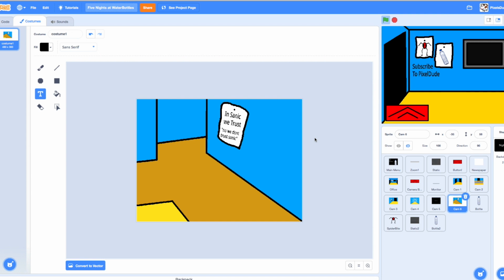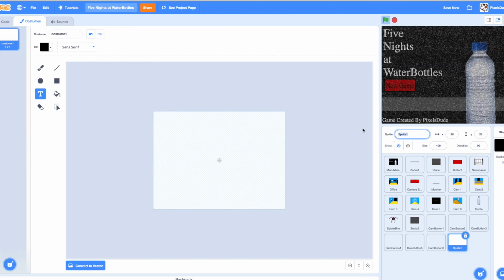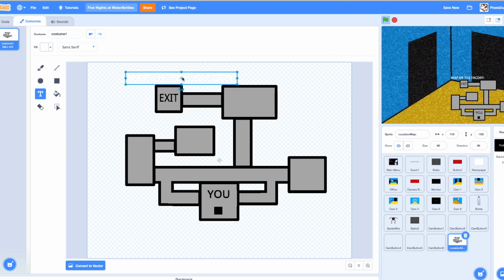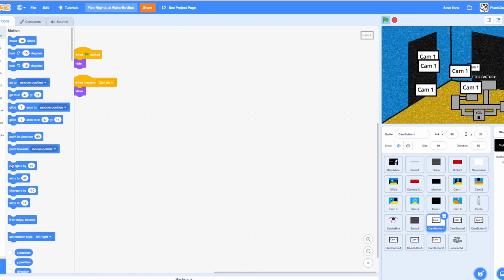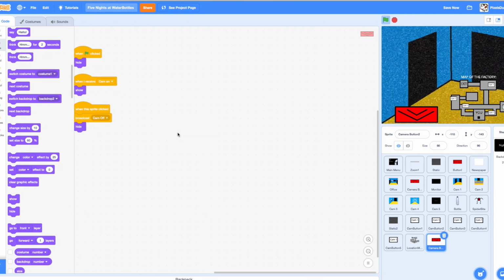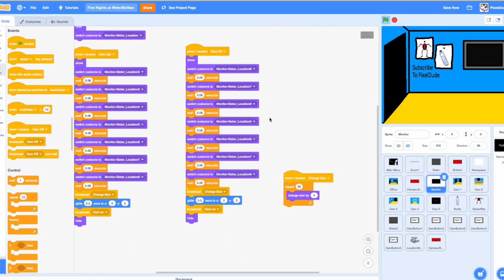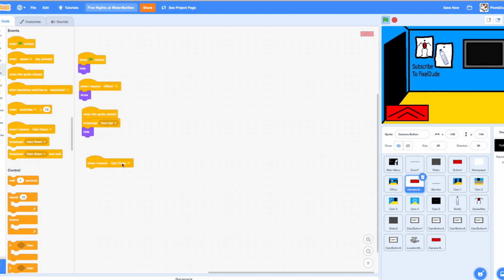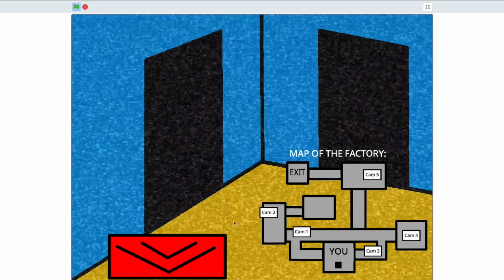How To Make a Fnaf Fan Game On Scratch: Part 6